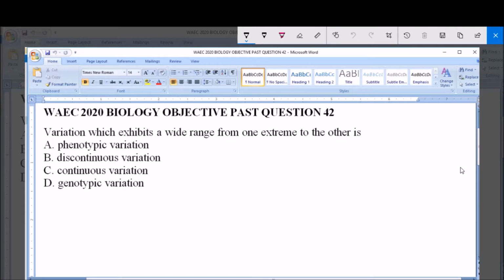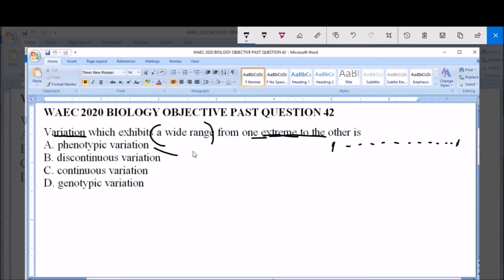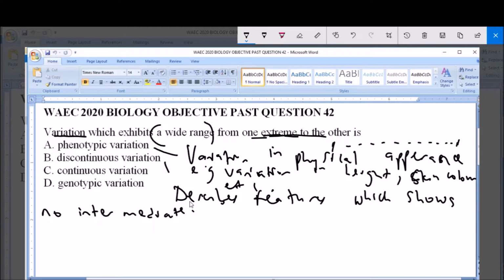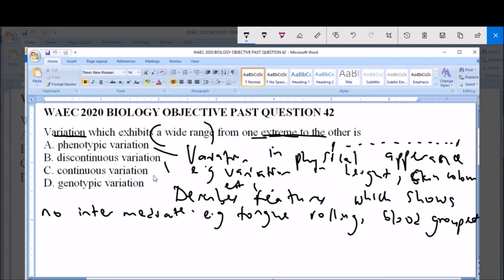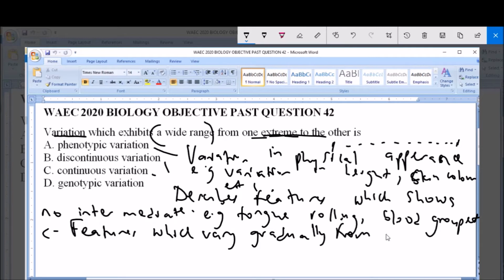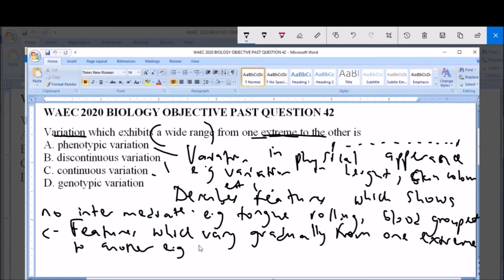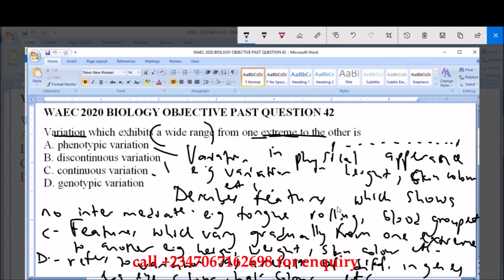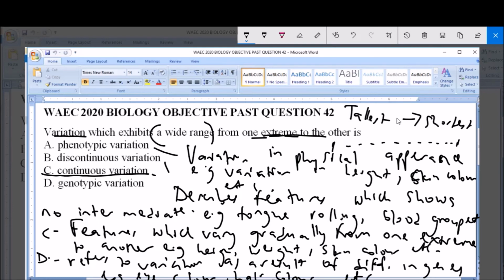WAEC 2020 BIOLOGY OBJECTIVE PAST QUESTION 42 Variation